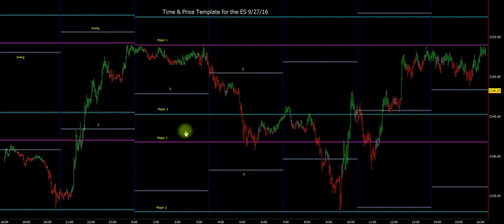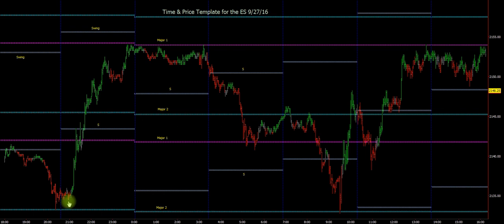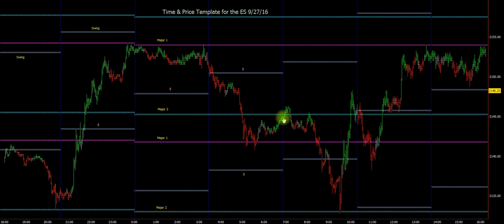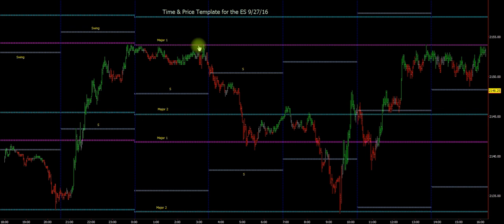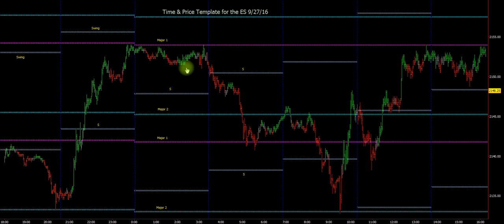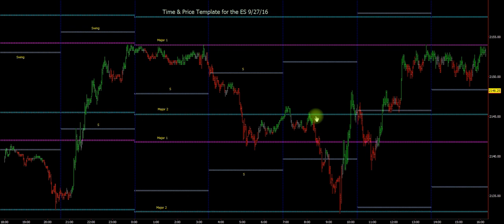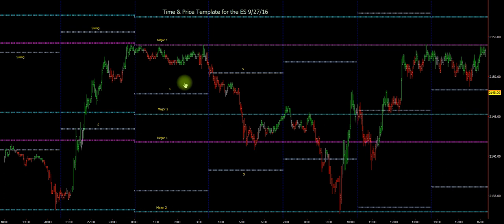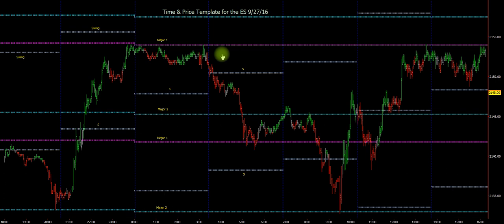Gotta Watch this for Sure